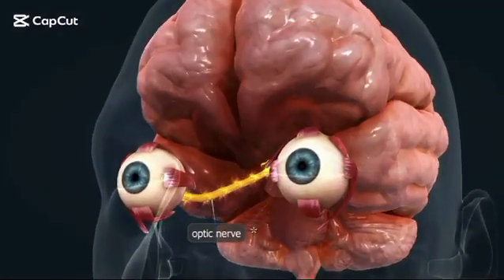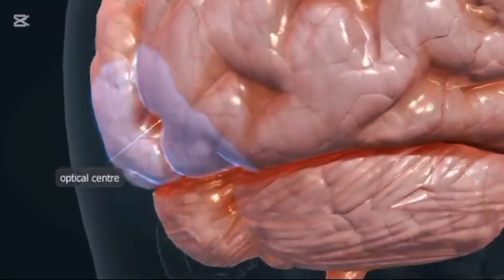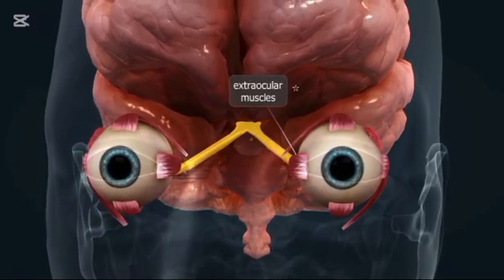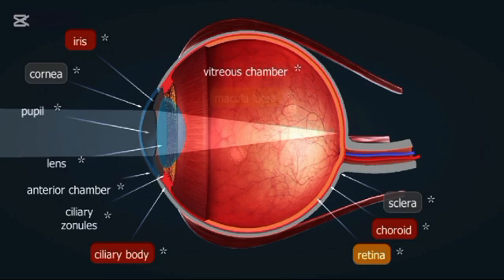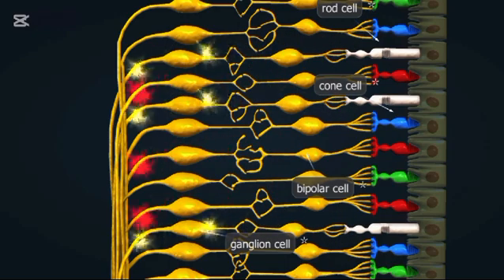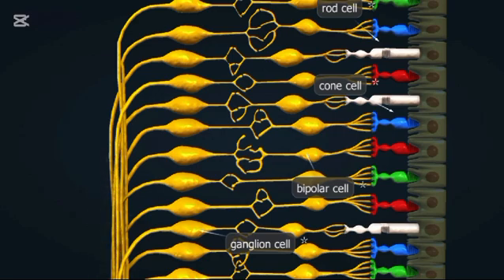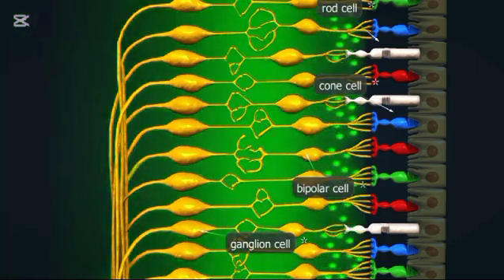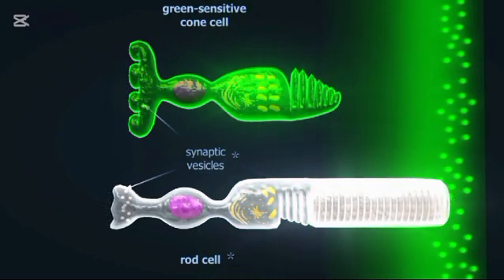Exploring the Wonders of the Human Eye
Discover the fascinating functions of the human eye in this in-depth exploration of one of nature's most remarkable organs! From its intricate structure to its vital role in how we see the world, this video dives deep into the anatomy and physiology of the eye.

Learn how light enters through the cornea, passes through the pupil, and is focused by the lens onto the retina. See how photoreceptor cells like rods and cones convert light into electrical signals, which are then sent to the brain via the optic nerve. Understand the roles of the iris, sclera, and vitreous humor in maintaining the eye's function and shape.

We'll also explain how the eye adjusts to different lighting conditions, perceives color, and creates depth perception, enabling us to experience the world in vivid detail. Whether you're a student, science enthusiast, or just curious about how your body works, this video will give you a clear and engaging overview of the eye’s incredible capabilities.

Hit play and let’s uncover the secrets of vision together! 👁️✨